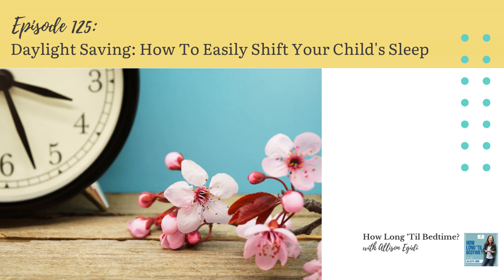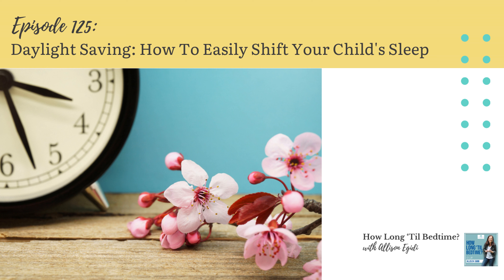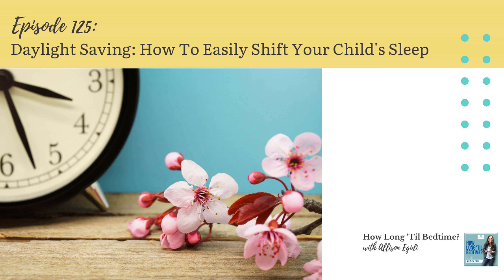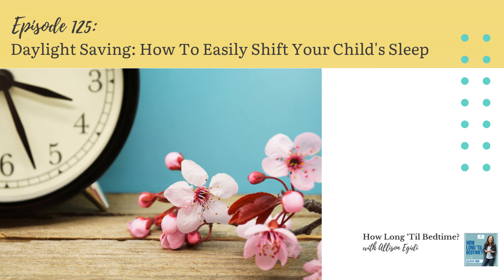125. Daylight Saving: How To Easily Shift Your Child's Sleep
Good news! The dreaded daylight saving spring time change is EASIER to navigate than the fall time change. In this episode, Allison is going to share how you can have your child adjusted to the new time in ONE DAY. And, she’s going to answer the common question about whether you can use this time change to switch to a later bedtime and later morning wake time.

She’ll share why she doesn’t recommend the method of the gradual shift and walk you through a step-by-step plan for tweaking naps and bedtimes to make this transition as smooth as possible. Parents with newborns not on a schedule yet, she’s got simple guidance for you too.

for complete show notes and links mentioned in this episode.